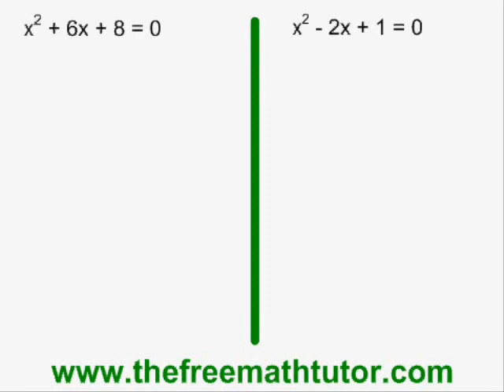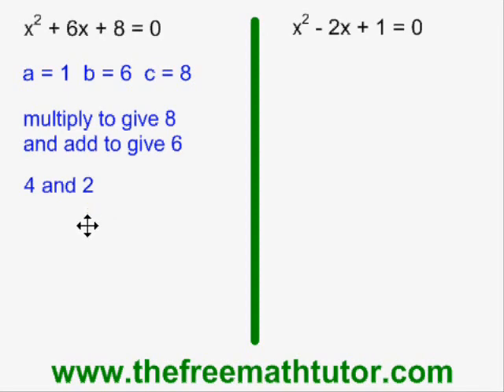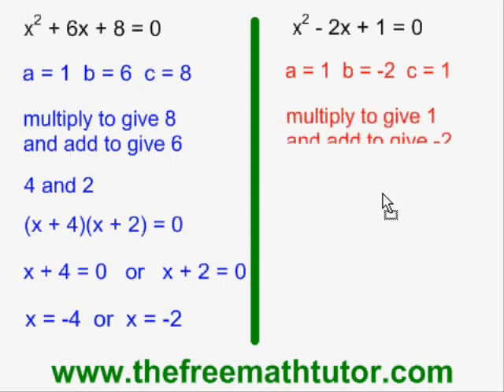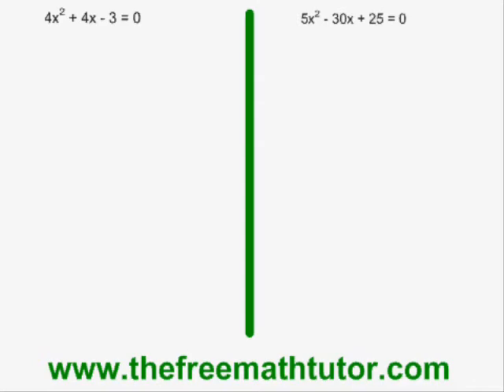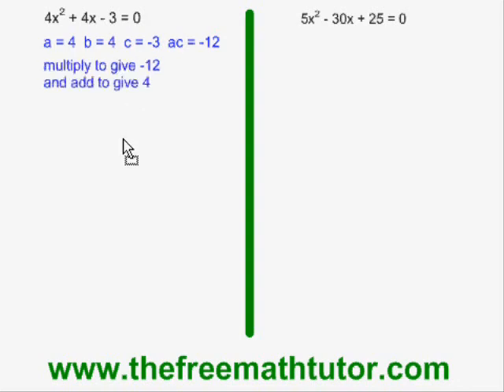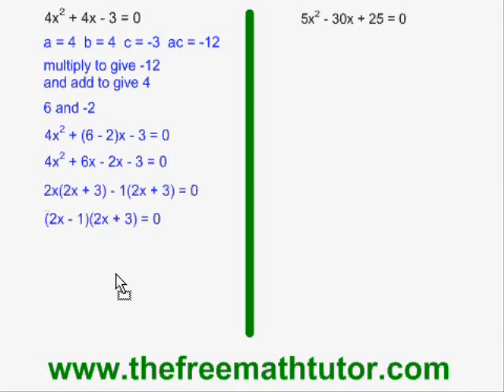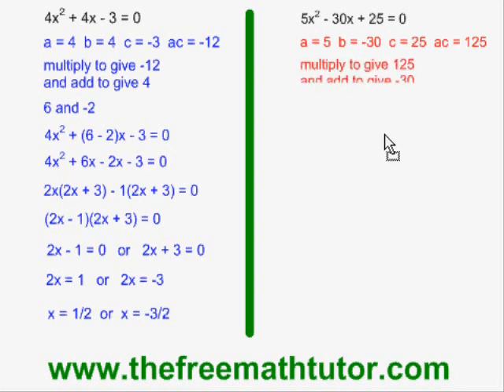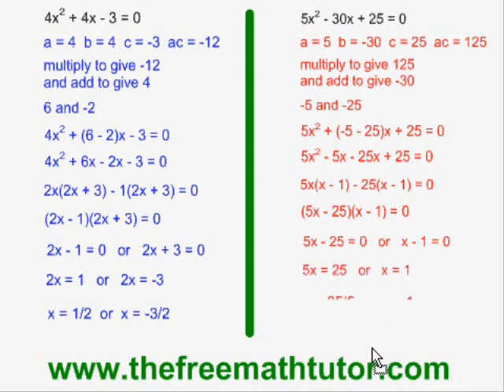Solve a Quadratic by Factoring - Simple Trinomial and Complex Trinomial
This video illustrates how to use the Common Factor and Difference of Squares factoring methods to solve quadratic equations. For many more instructional Math videos, as well as exercise and answer sheets, go to: